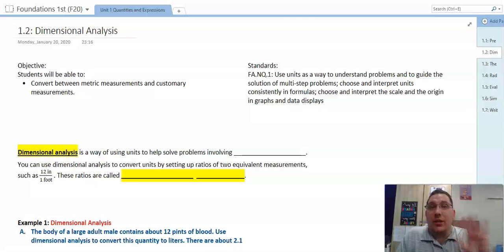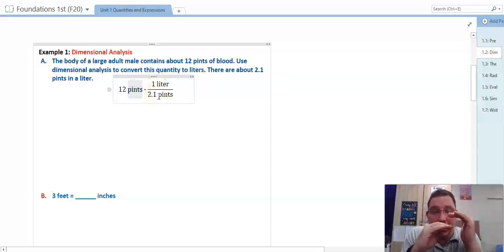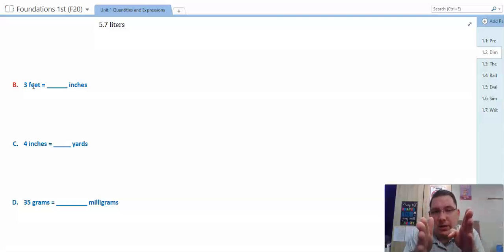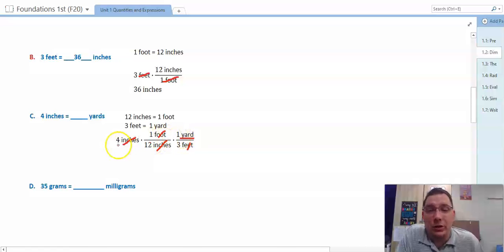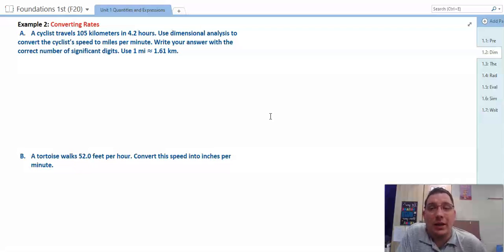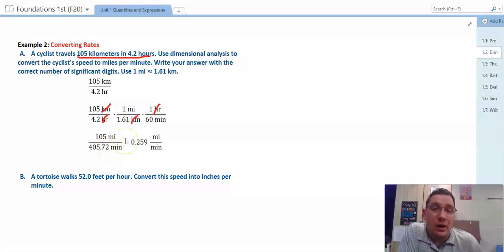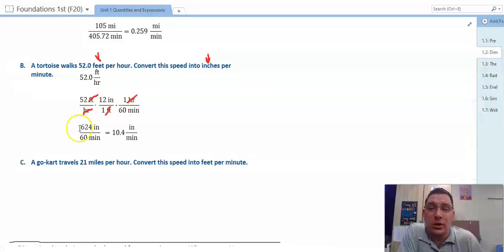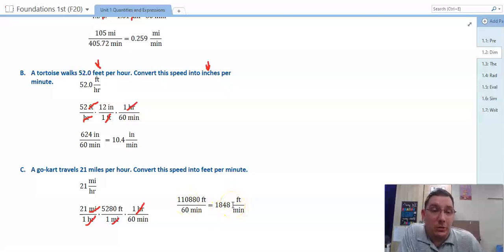FIA: 1.2a: Dimensional Analysis